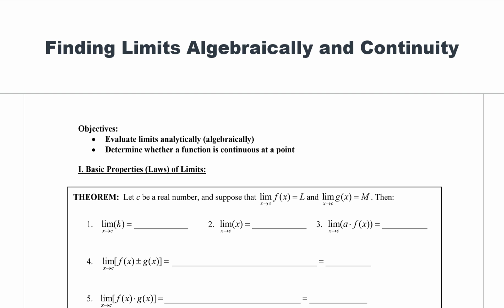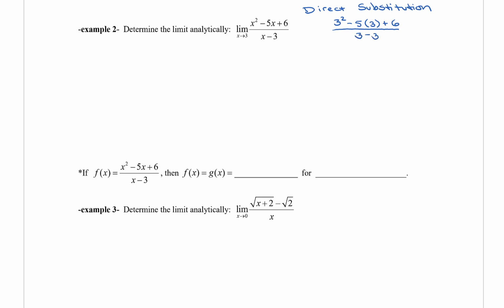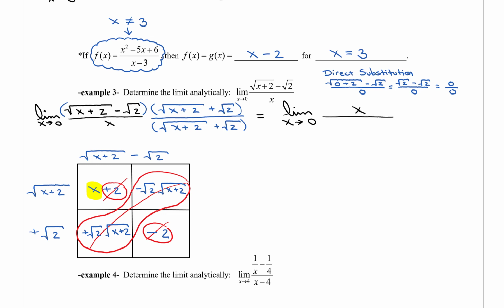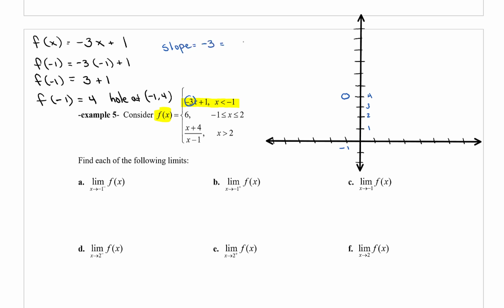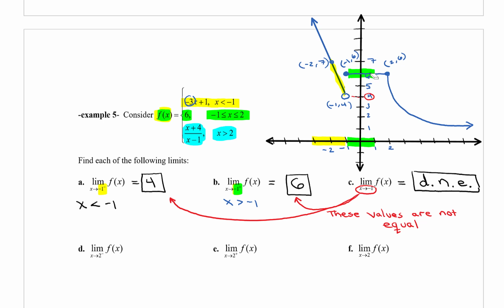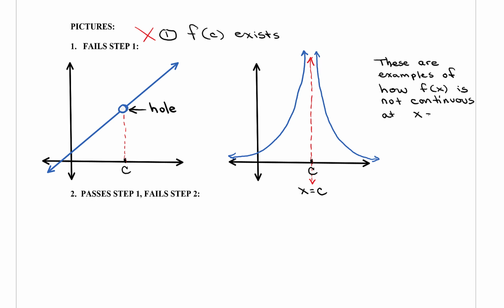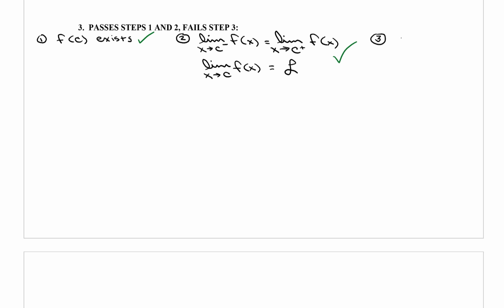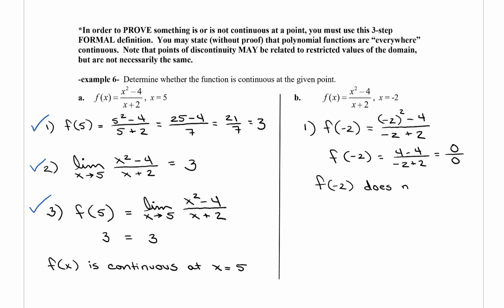1.2 Finding Limits Algebraically and Continuity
This video is about finding limits algebraically and how to determine if a function is continuous at a given value of x.